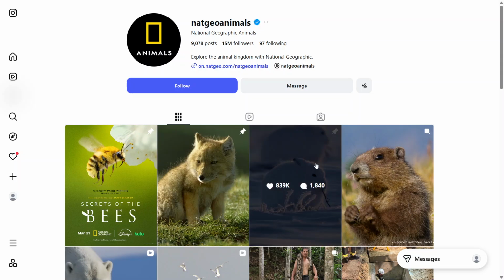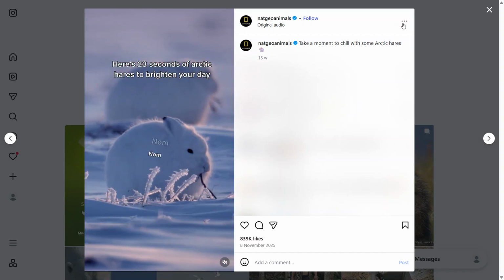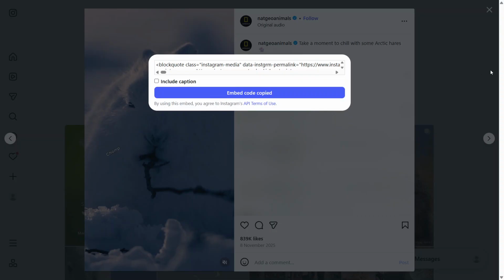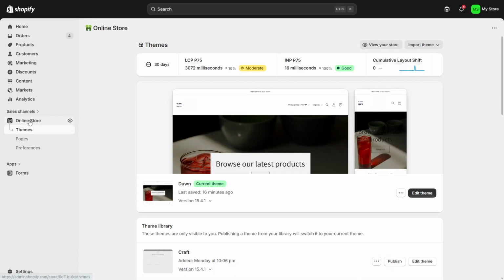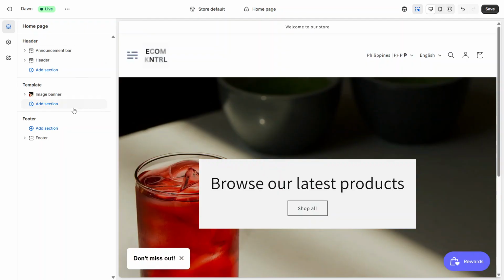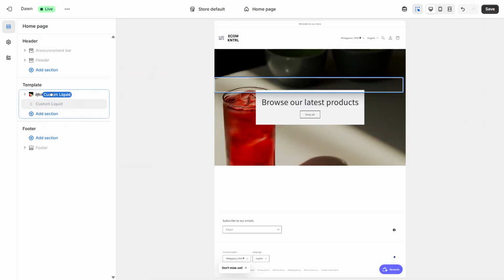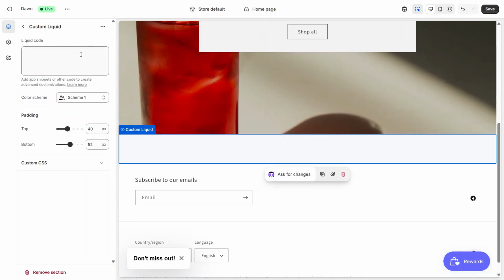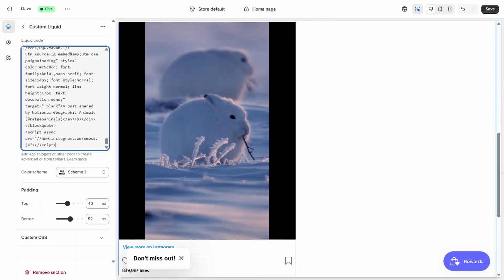How To Embed Instagram On Shopify (2026) | Online Store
How to embed Instagram on Shopify is exactly what you’ll learn in this step-by-step tutorial. In this video, I show you the simple, updated method to connect your Instagram feed directly to your Shopify store. You’ll see how to set everything up from scratch, choose the best embed option, and display your posts in a clean, professional way that matches your brand. This method works with the latest Shopify and Instagram updates, so you can follow along confidently without worrying about outdated tricks. By the end, you’ll know how to add your Instagram feed to your homepage, product pages, or a dedicated gallery page to boost trust, engagement, and conversions. Perfect for beginners and busy store owners.